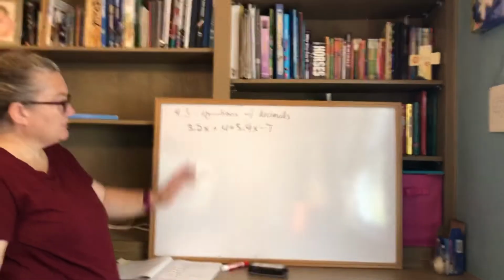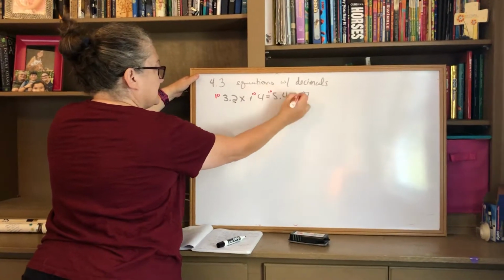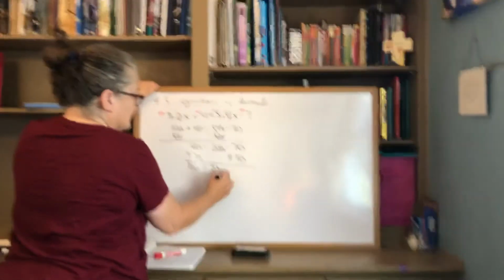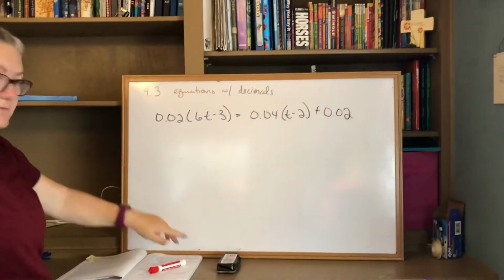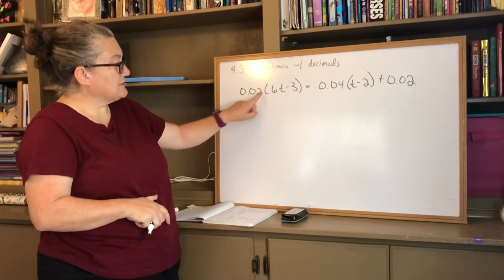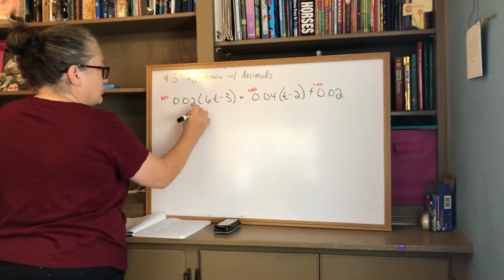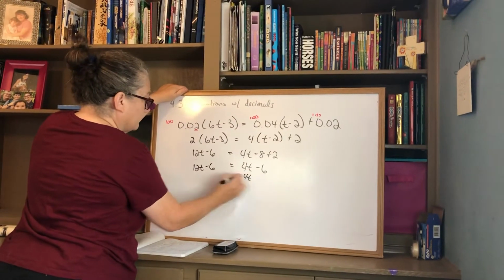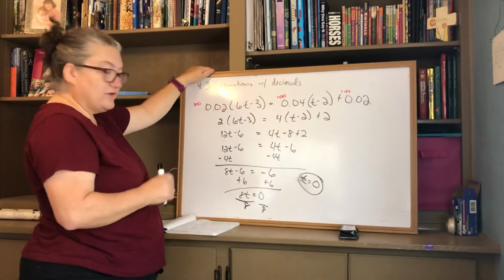Equations with Decimals